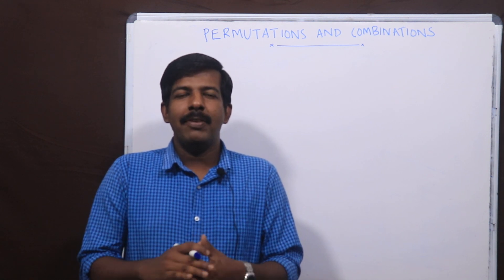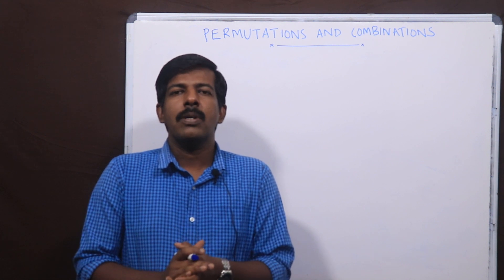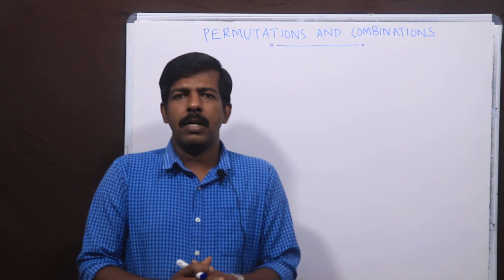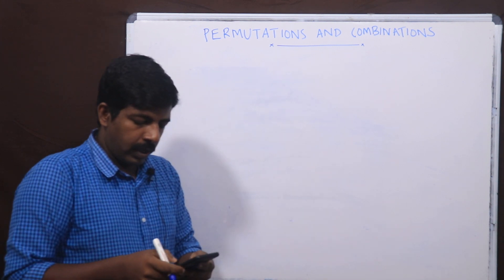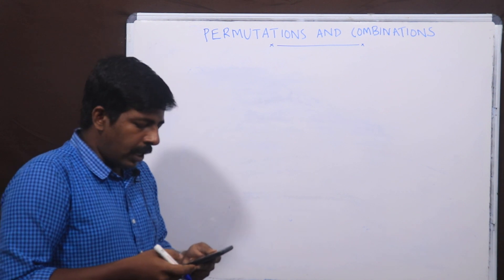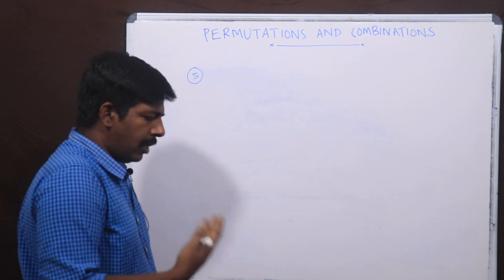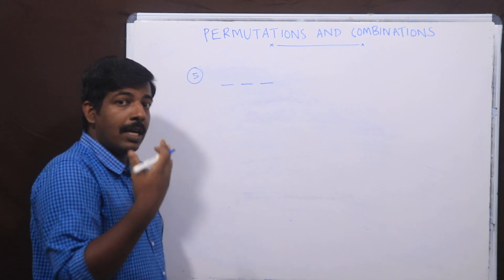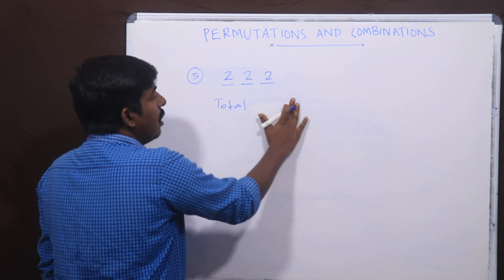Maths Class 11 Permutations and Combinations Exercise 7.1 Solutions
Mathematics class 11 text book solutions.